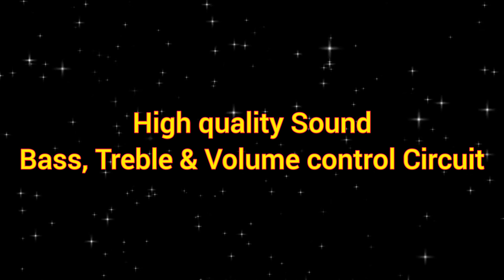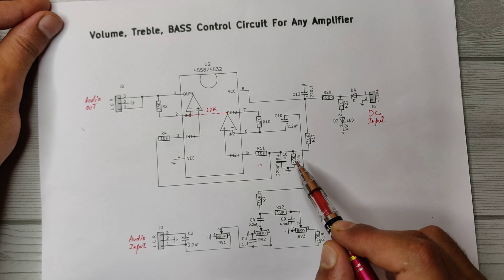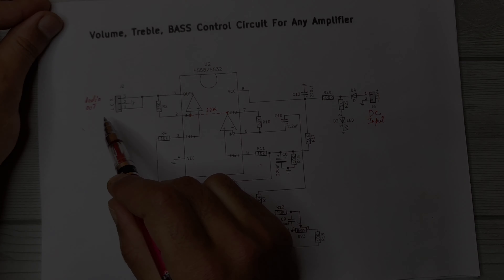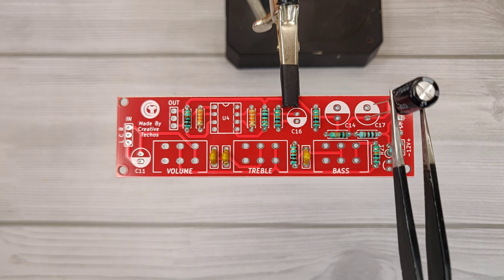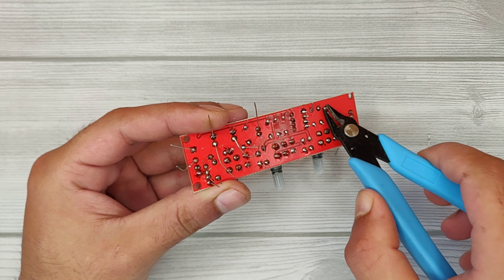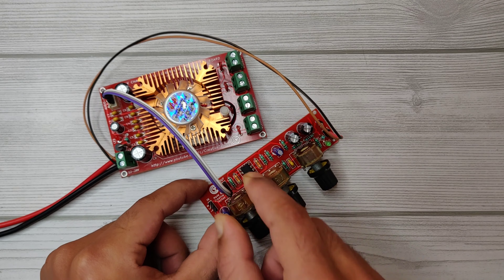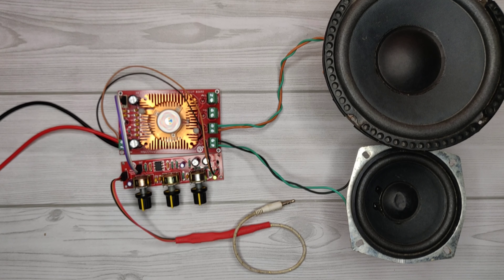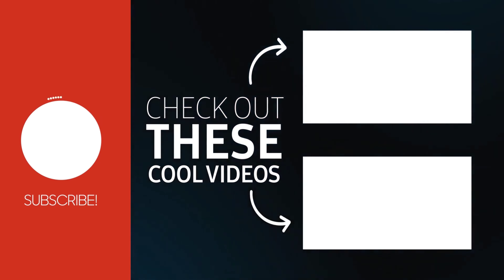Super Bass Treble volume control circuit for any Amplifier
Tags_____

volume bass treble control circuit
how to make bass treble volume control circuit
how to make tone control for amplifier
bass treble control board circuit diagram
amplifier tone control circuit diagram
how to make preamplifier circuit
heavy bass treble volume control board
Tone controller circuit for amplifier
bass treble controller for amplifier
Preamplifier circuit diagram
preamp circuit board diagram
Subwoofer low pass filter
Diy heavy bass preamplifier circuit
bass treble & mid volume control circuit

Description______

In this video I'm showing that how you can make super high quality Sound with powerful bass Treble volume control pre amplifier circuit that can be used with any amplifier to control tone.
Also i have provided both schematics, PCB Gerber files, pdf files download link is below.

Links_________

 PART LIST
1) NE5532P IC with holder base.
2) 2x 220uf/16v-50v capacitor.
3) 2x 2.2uf/16v-50v capacitor.
4) 470nf poly capacitors.
5) 1x 15nf & 1x 1uf poly capacitors.
6) 7x 10k resistors.
7) 2x 33k resistors.
8) 22k, 2.2k, 1k, 100R resistors.
9) 2x 47k dual potentiometers.
10) 1x 100k dual potentiometer.
11) 1x 1N4007 Diodes.
12) Green led.
13) Pin headers Male & Female.